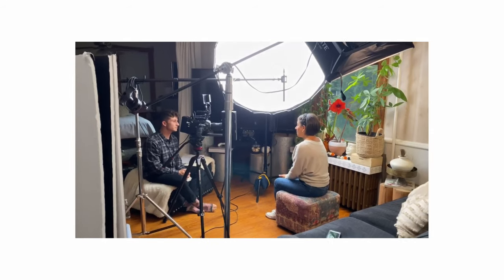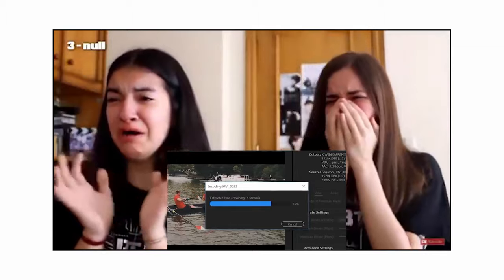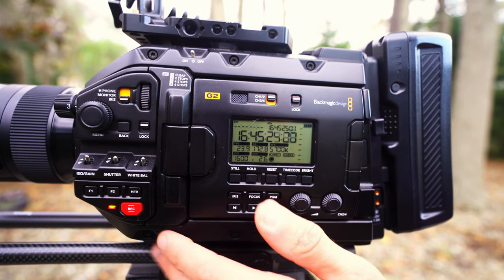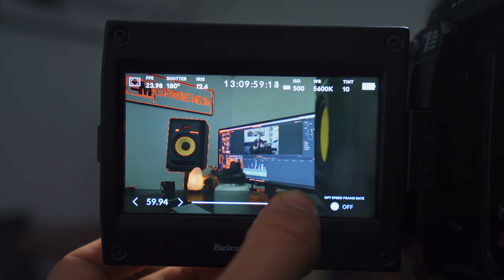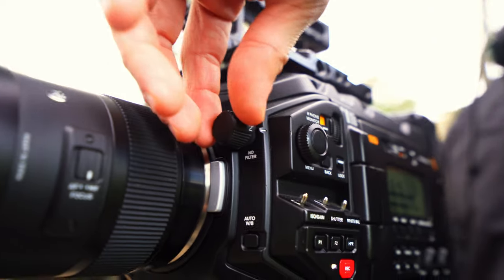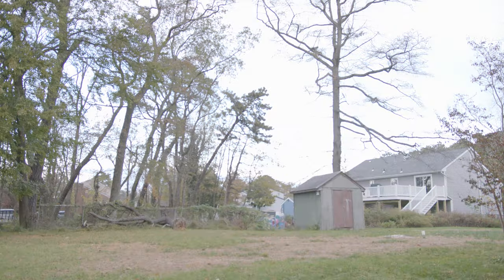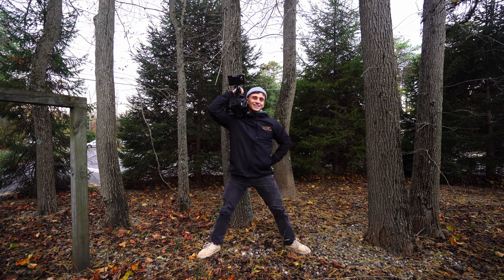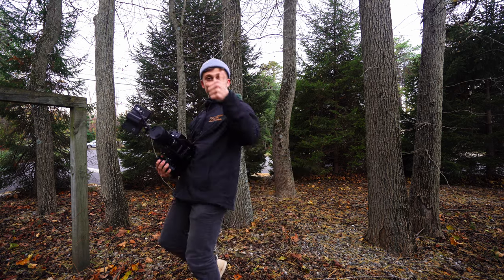Why I Love The Blackmagic Ursa Mini Pro G2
In this video i go over 6 reasons why i love my Blackmagic Ursa Mini Pro G2. Enjoy!

**Sorry for my nasally voice ahaha, allergies were rough :)**

My Gear: (Amazon Links: The links in this description may be affiliate links that allow me to earn a small commission (at no extra cost to you) that keep this channel going.

Affordable LED
My Harddrive